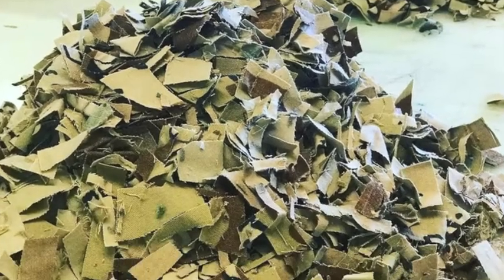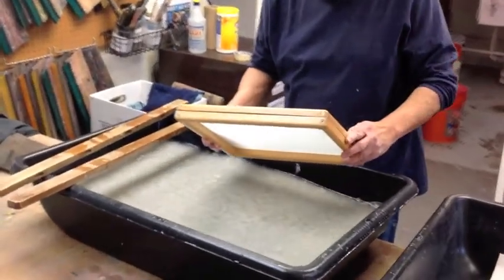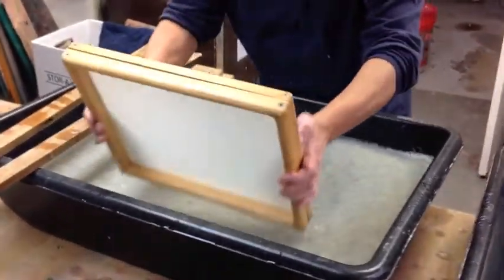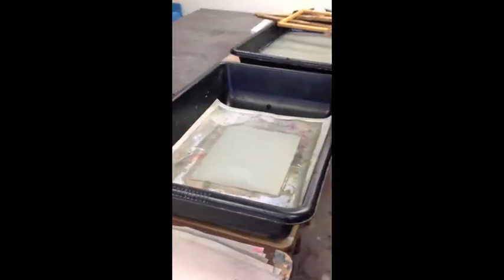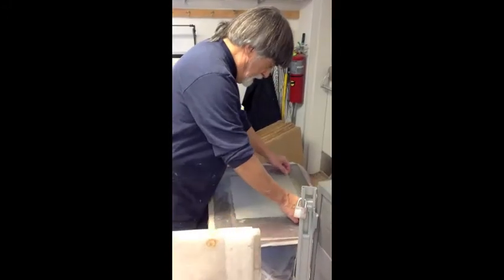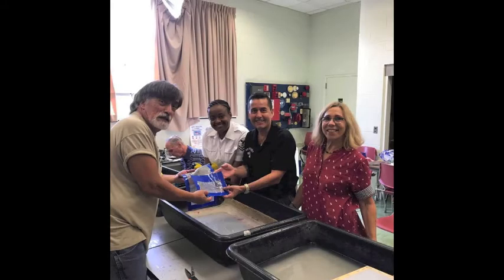Frontline Paper Workshop for Non-Veterans with Kevin Basl and Dave Keefe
Our very first workshop of its kind! You'll transform military uniforms into paper as a means for sharing stories, learning new the techniques of pulp printing and building community. Your instructors--two Iraq War veterans--will facilitate discussions about war, art and the military using the crafts of hand papermaking and writing as catalysts for discourse.

Featuring Frontline Paper Studio Manager Walt Nygard